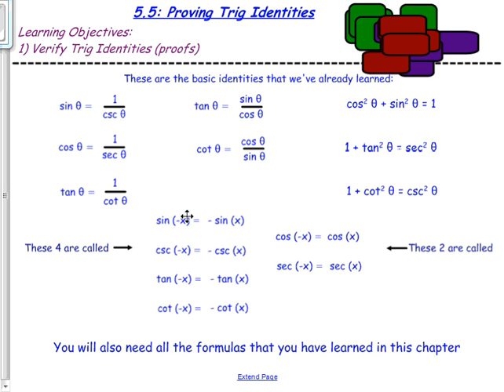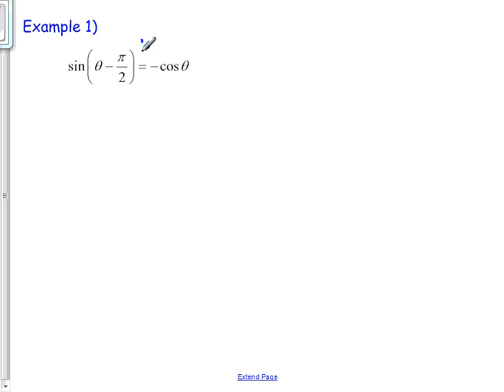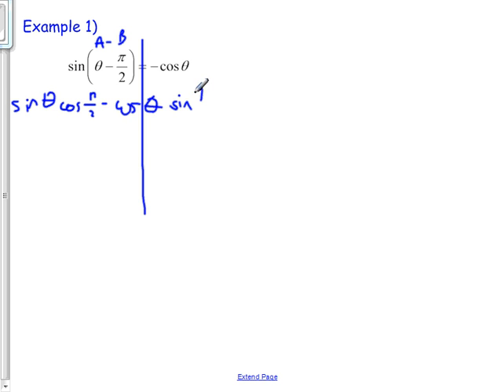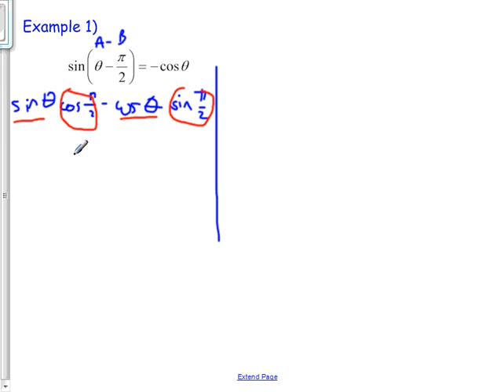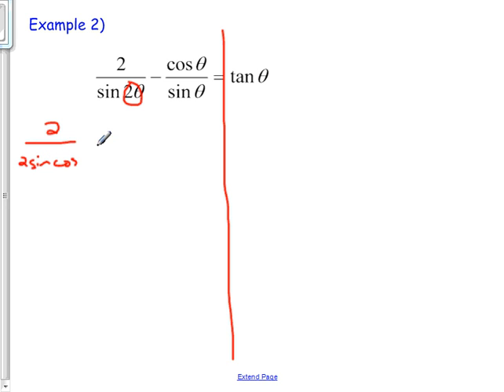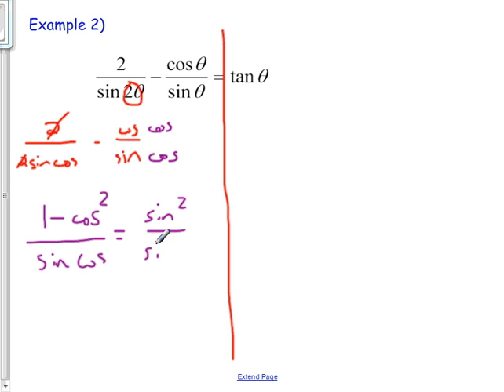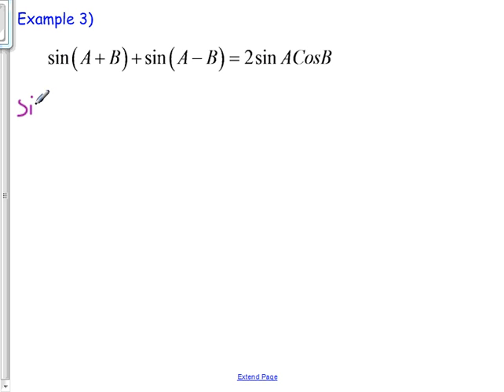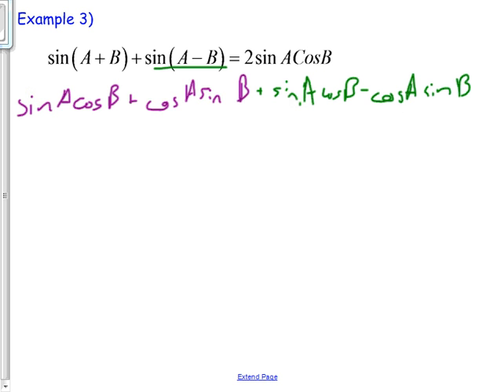5 5 Notes